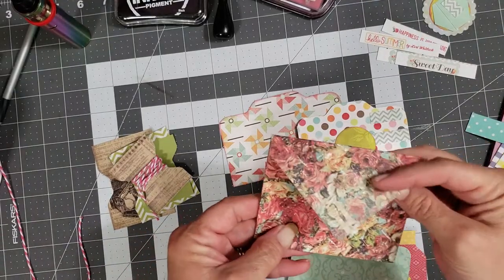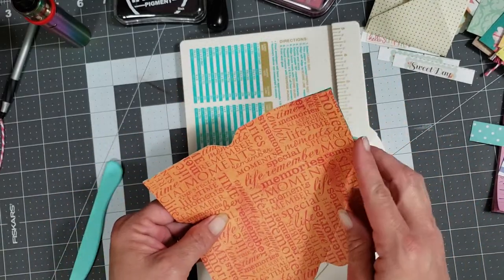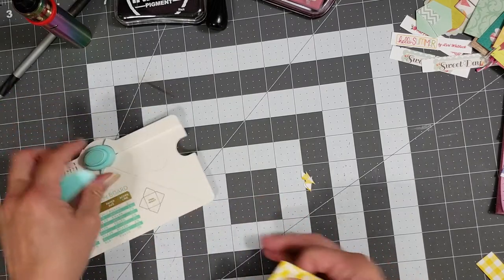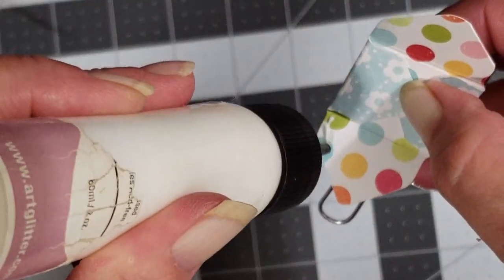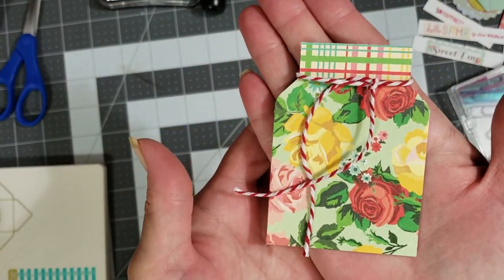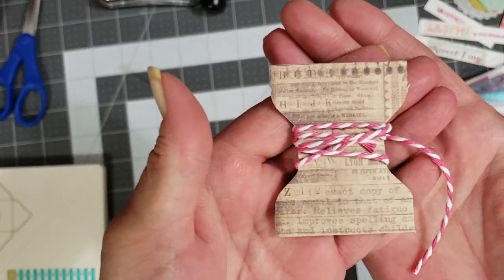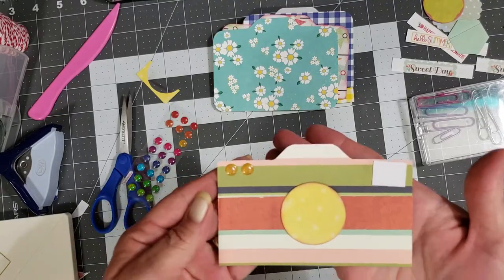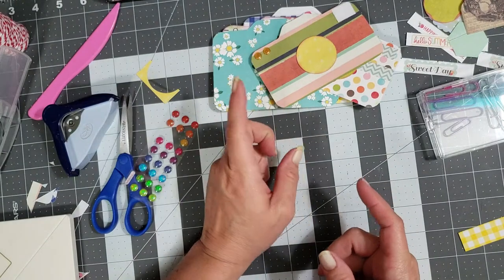Embellishments made with the Envelope punch board